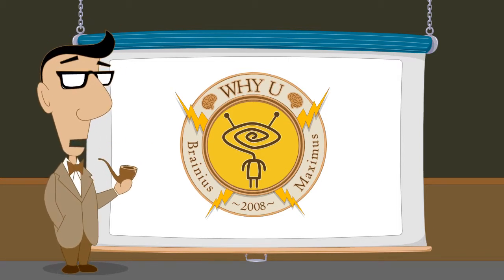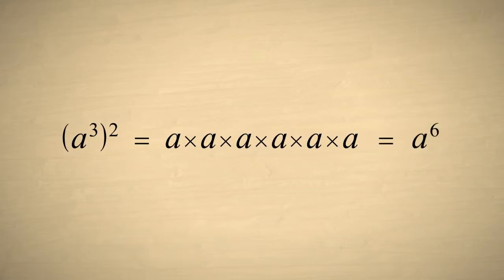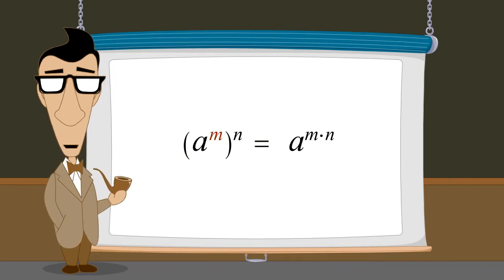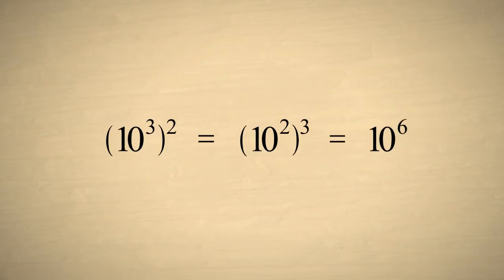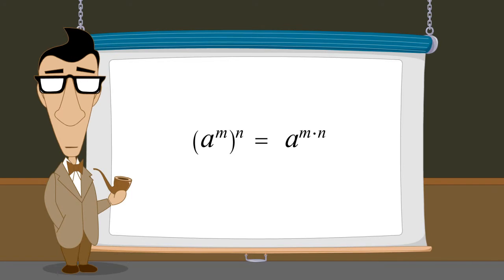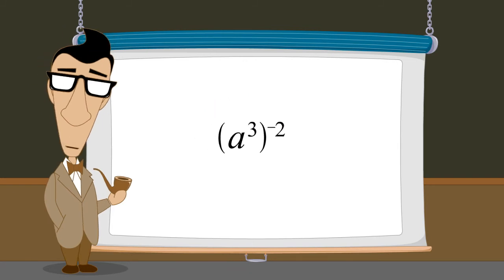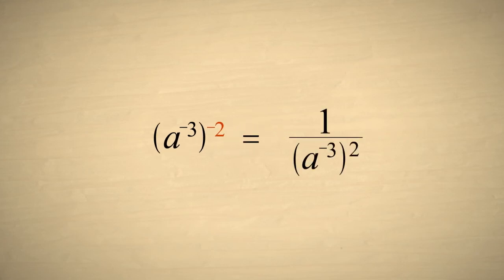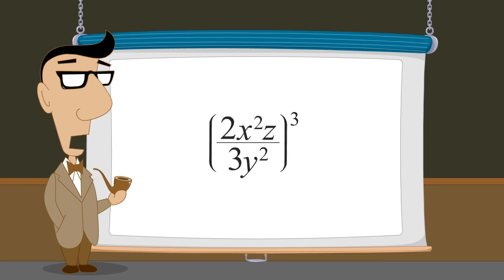PRE ALGEBRA CHAPTER 27